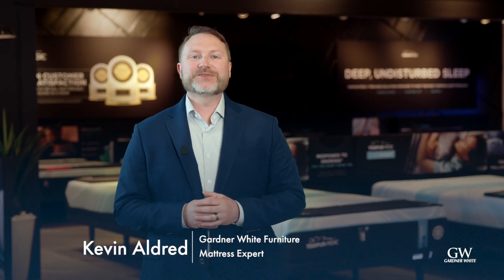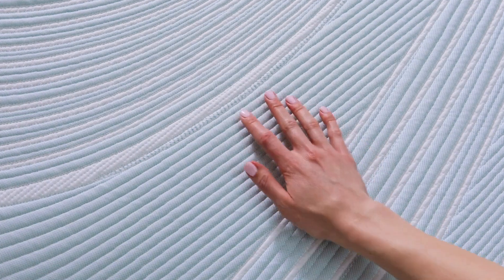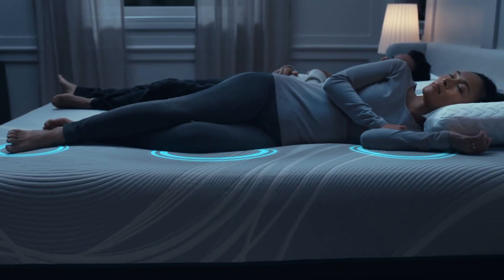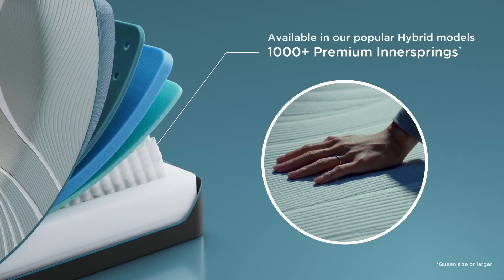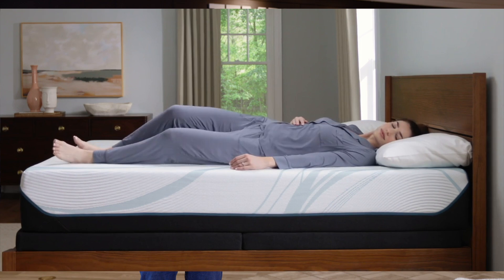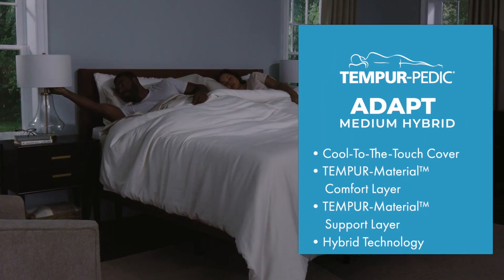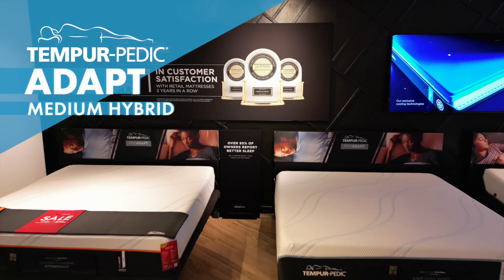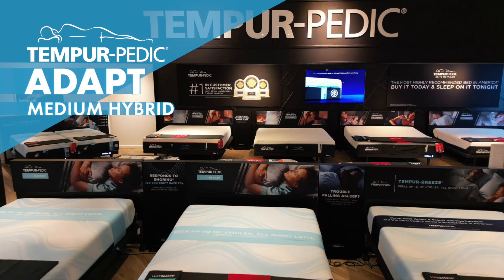Tempur-Pedic Adapt Medium Hybrid Mattress Expert Review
See how Gardner White’s mattress experts rate the newest mattress from Tempur-Pedic, the Adapt Medium Hybrid. See how this mattress rates in terms of comfort, support, and pressure relief.